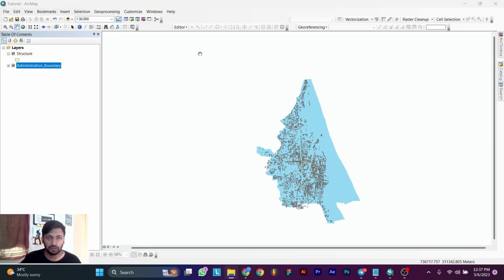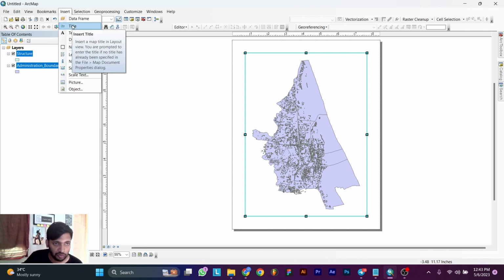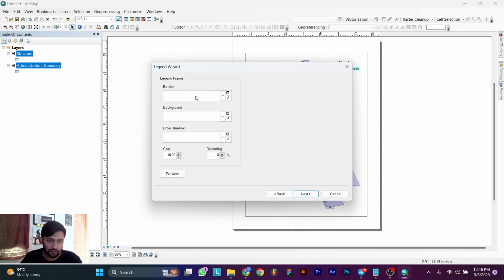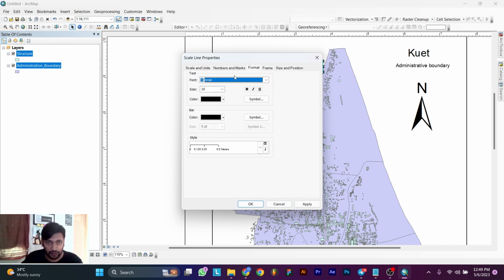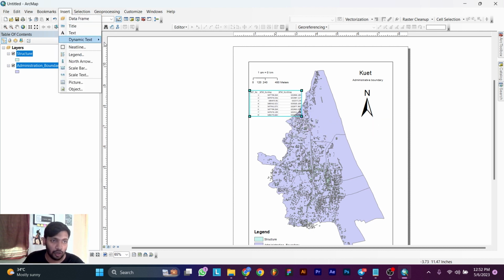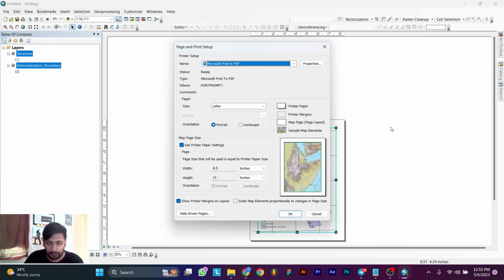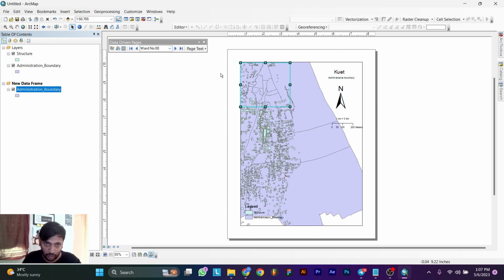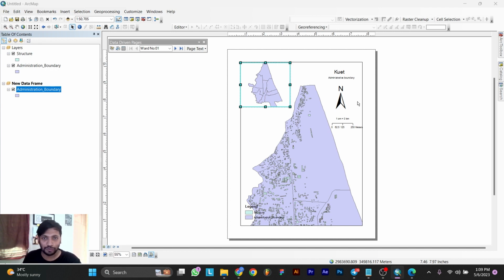08. Map Layout to ArcGIS | ArcGIS for Beginner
Map layout in ArcGIS refers to the design and arrangement of all the elements that make up a map, including the map frame, legend, title, north arrow, and scale bar. It involves several steps, such as choosing a suitable projection, adding data layers, adjusting symbology and labeling, and arranging elements in a visually pleasing way. The map layout is important for creating informative and visually appealing maps for various purposes.